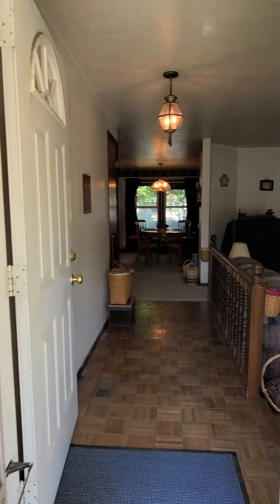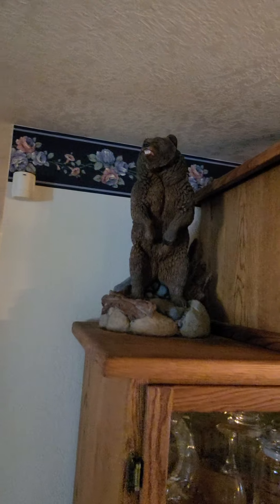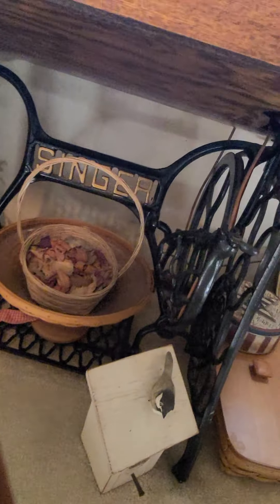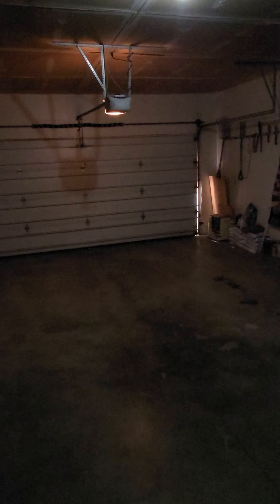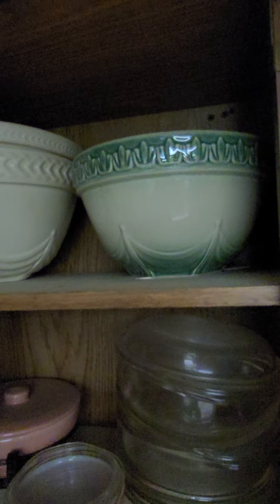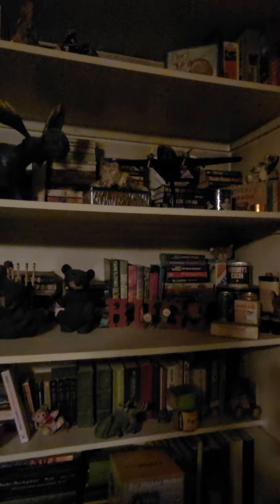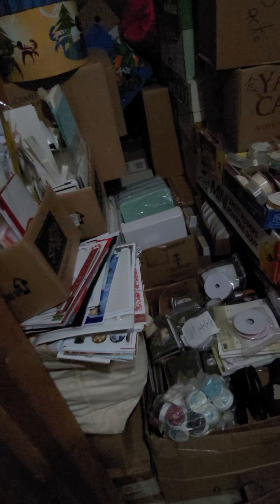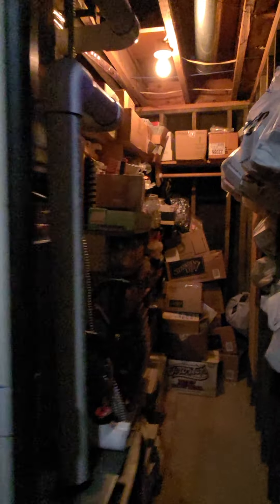July 8, 2021